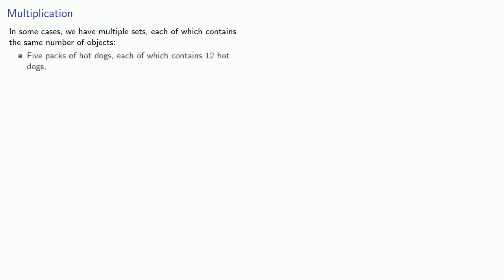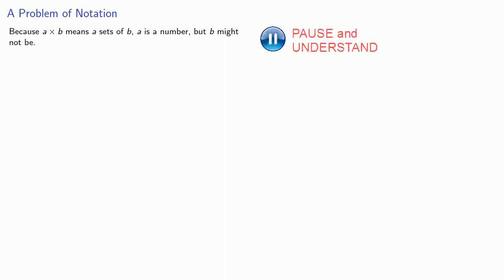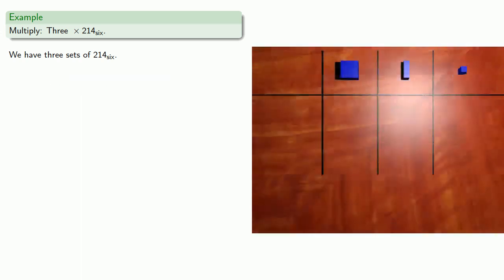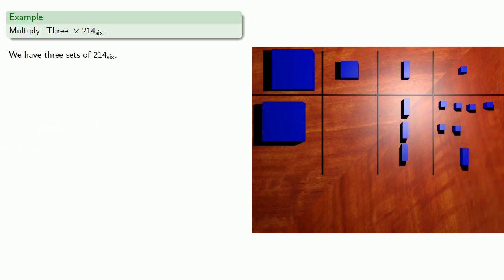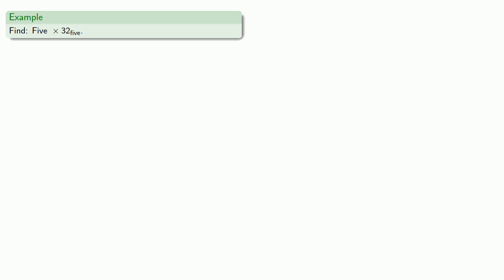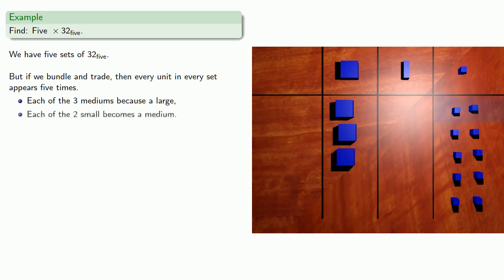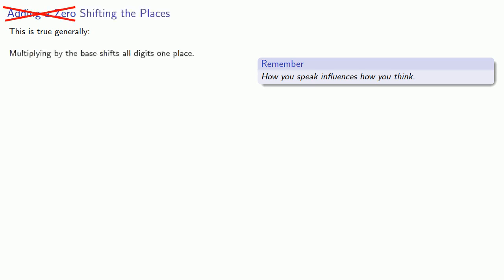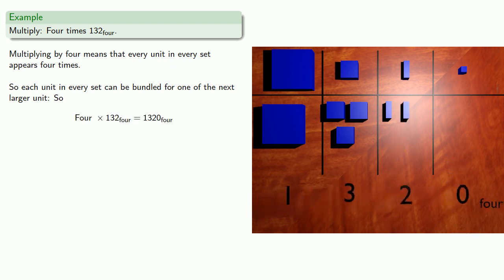Single digit multiplication, base-n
How to multiply a base-n number by a single digit multiplier.